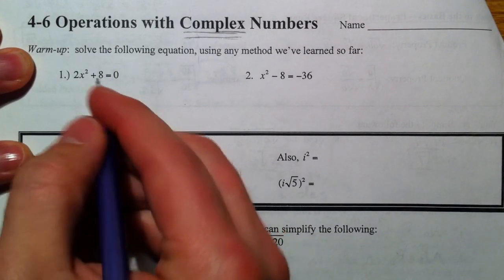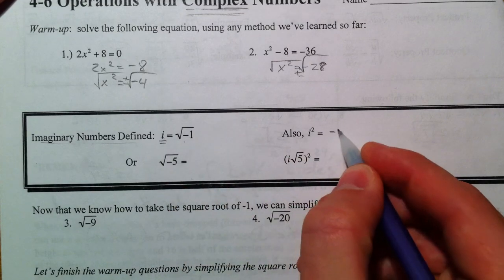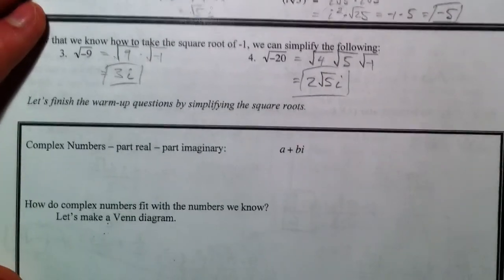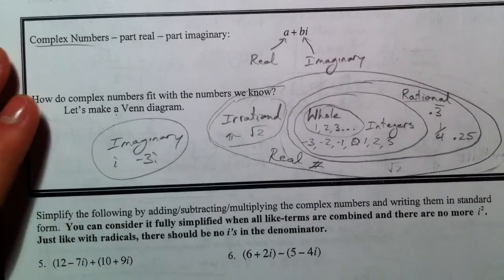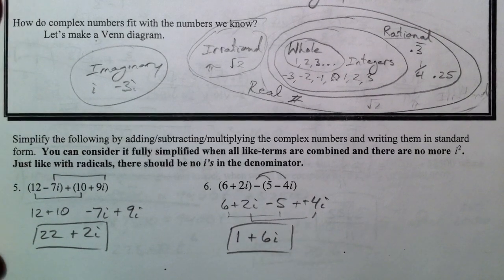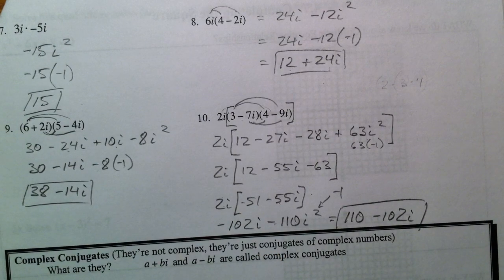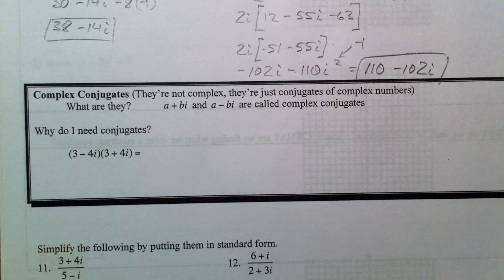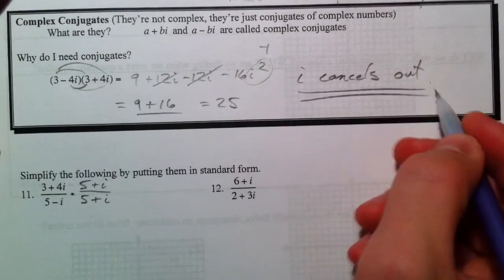Operations with Complex Numbers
Where does i come from, and why in the world do we need it.  I show you how to reduce radicals with negatives underneath.  Also, I show you how to add, subtract, multiply, and even divide complex numbers (real and imaginary together as one).  Dividing involves using conjugate pairs to get the i out of the denominator just like you would rationalize the denominator.